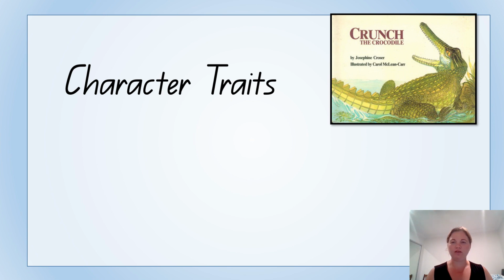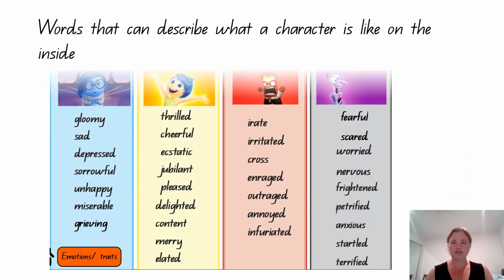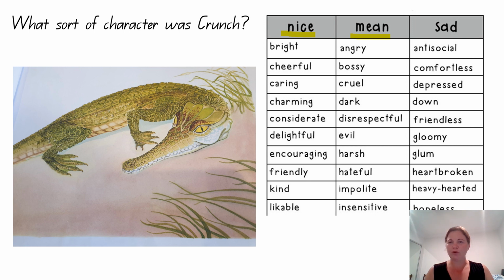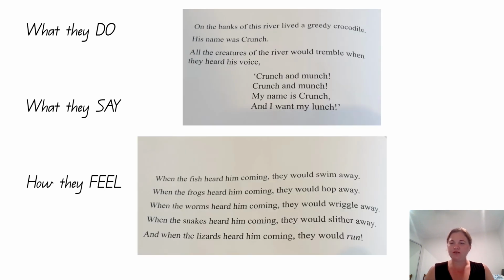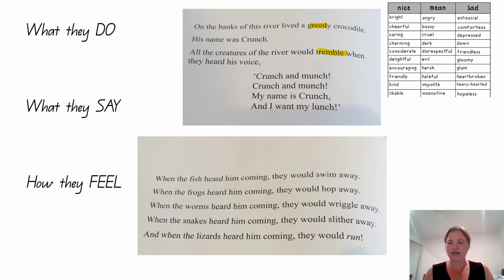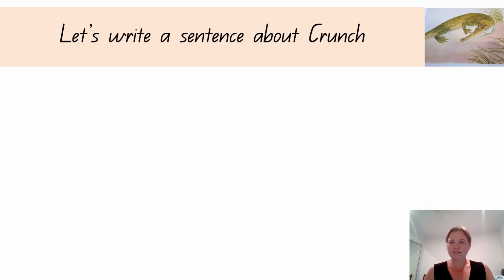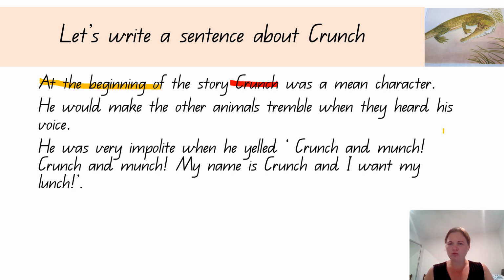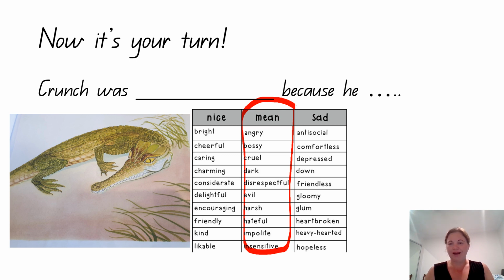Character Traits- Crunch the Crocodile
A lesson to support Year 1 Unit 2 C2C unit. This lesson covers the topic of character traits.